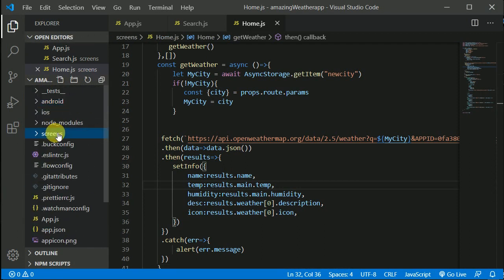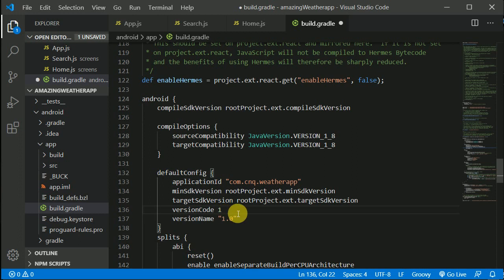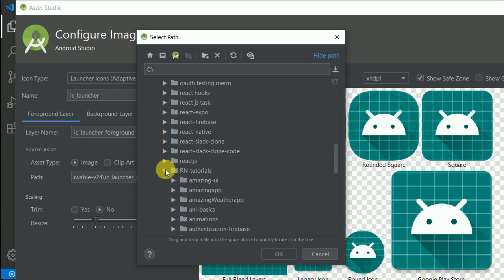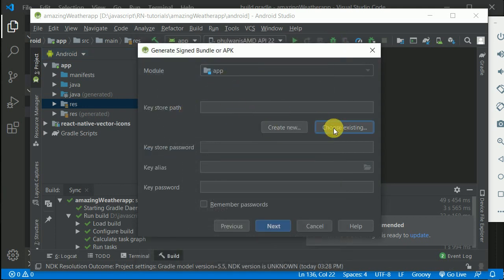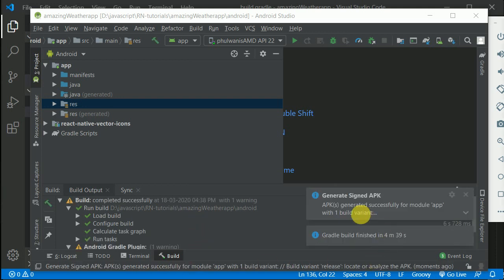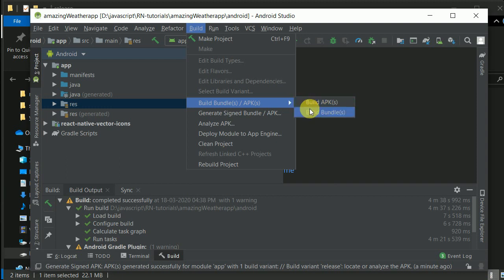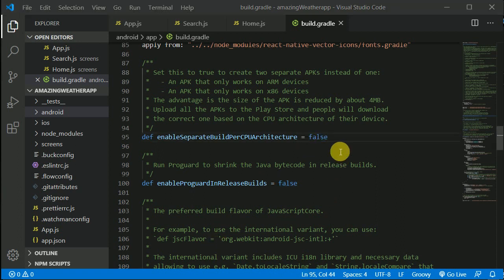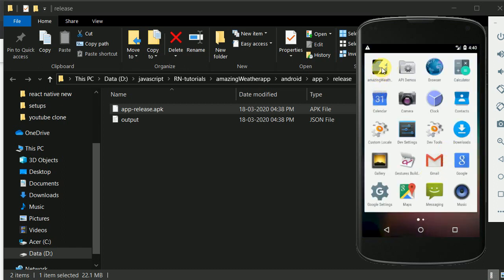#7 Building app in React Native cli using Android studio | Generate apk | Weather app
In this video we will learn how to build app in react native using android studio